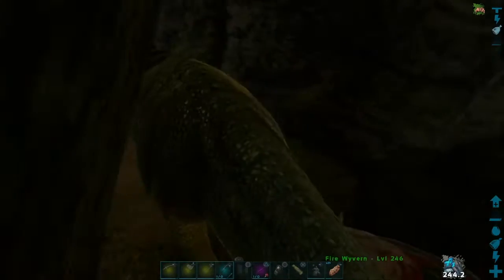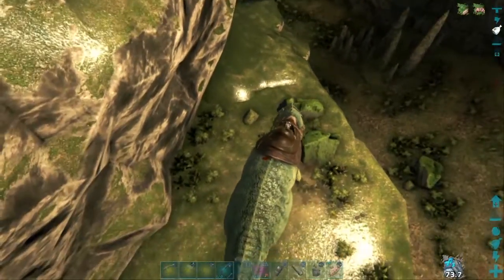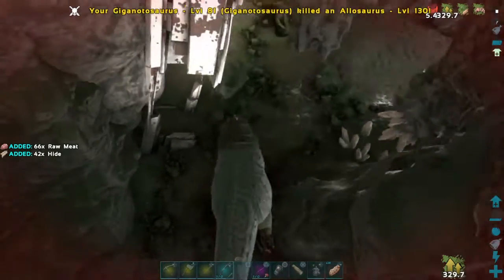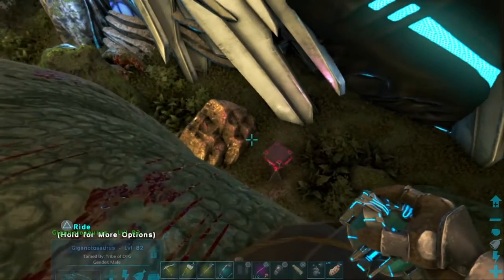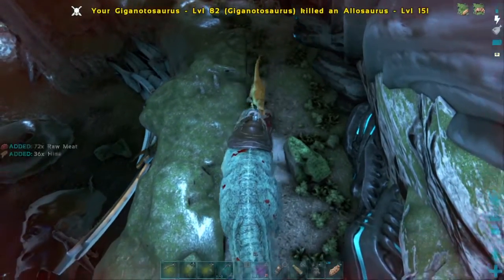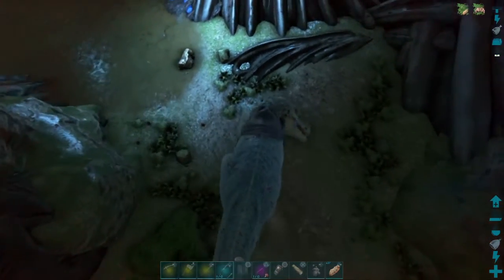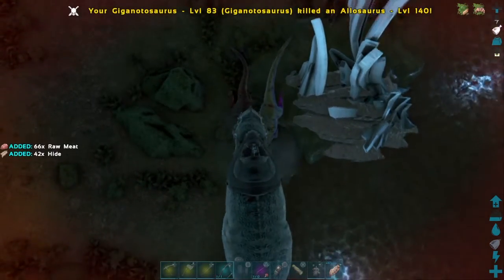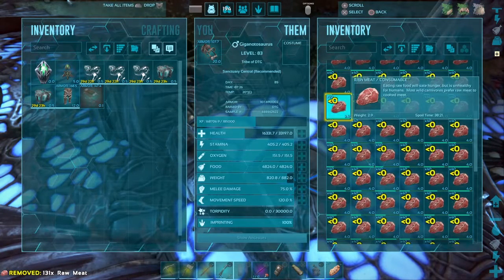Ark Series Lets Play Extinction Episode 32 - Extinction Forest Cave